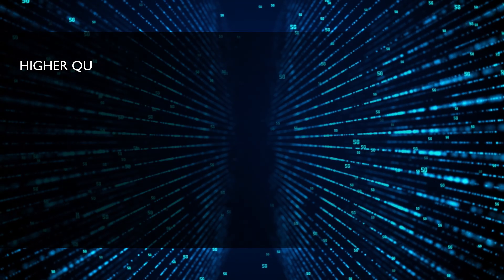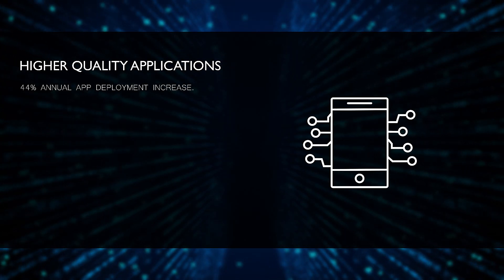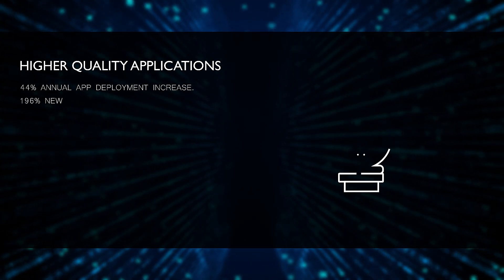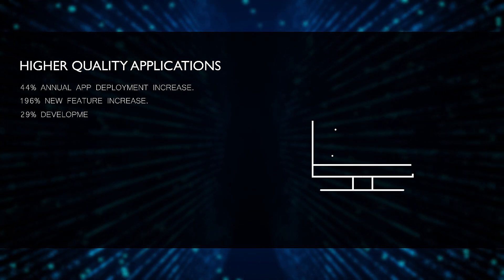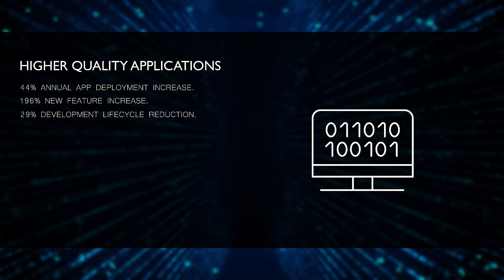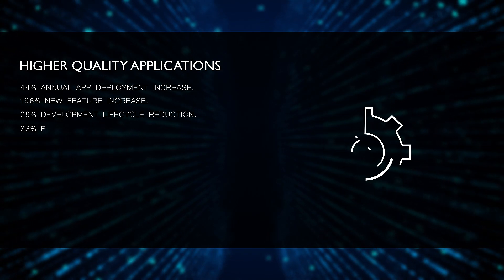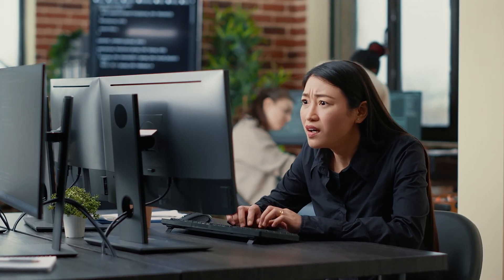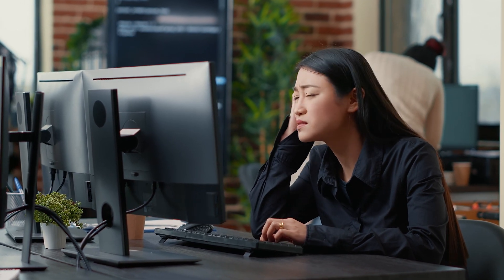LSD x Red Hat: Navigate the Cloud Journey with LSD and Red Hat OpenShift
In this video, DJ from LSD takes you on a journey to explore the world of cloud computing. Discover the reasons why you should move to the cloud, and learn about the different ways you can use it to support your business operations.

You'll also learn about hybrid, multi-cloud, and poly-cloud approaches, and why it's important not to put all your eggs in one basket. DJ will introduce you to Red Hat OpenShift and explain how it provides a unified platform across data centres and public clouds, allowing you to build, deploy, run, and manage applications at scale with speed and confidence. Whether you're just starting your cloud journey or looking to optimize your existing setup, this video is packed with valuable information and insights to help you achieve success.

To learn more about what LSD and Red Hat do together, visit our dedicated Red Hat landing page on the LSD